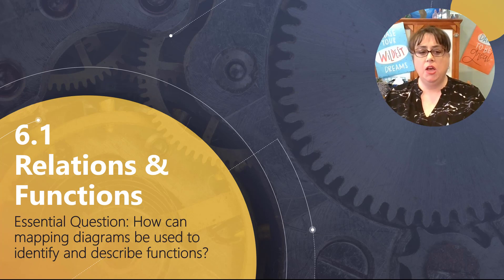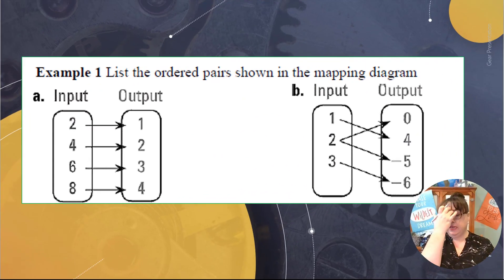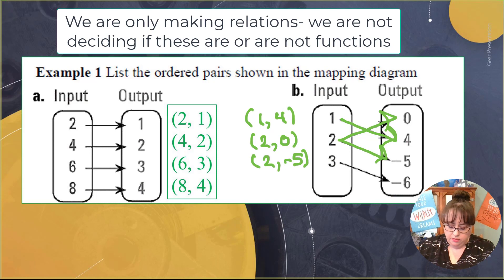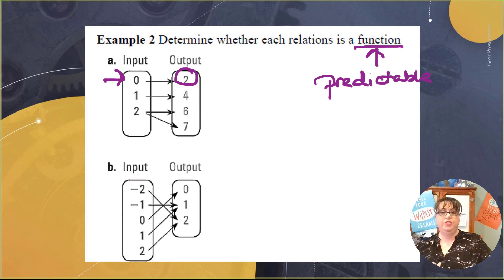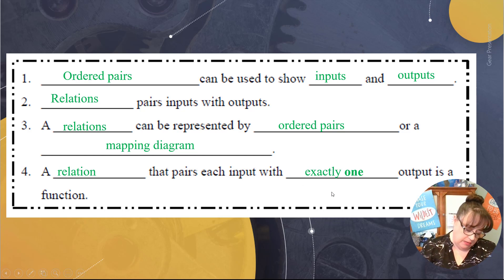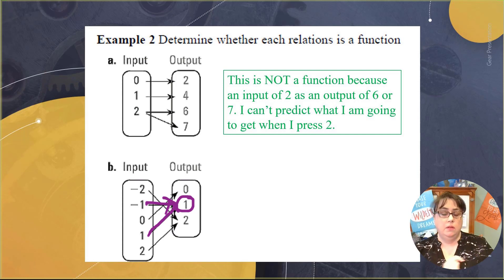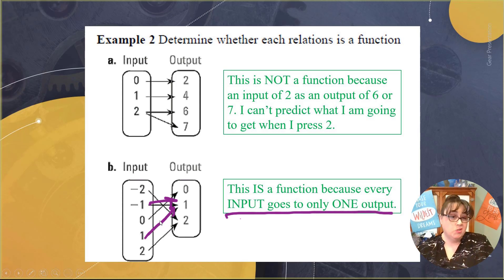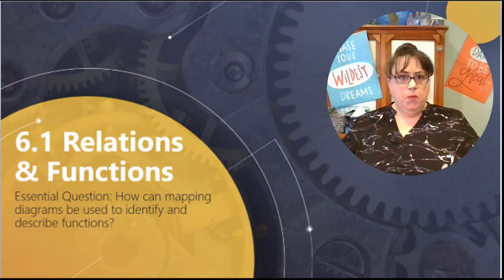Math 8 6.1 Relations and Functions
6.1 Relations & Functions
Keri Tafuro